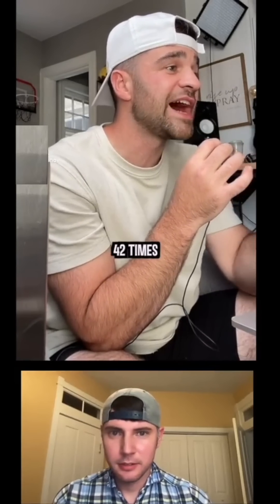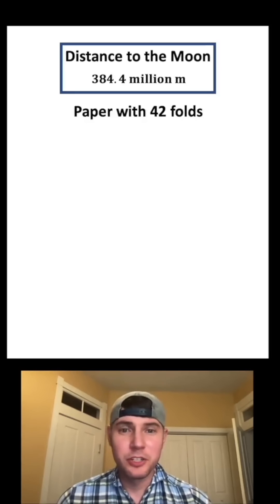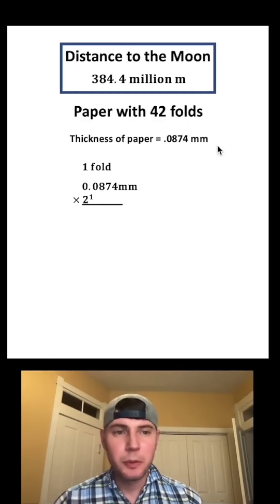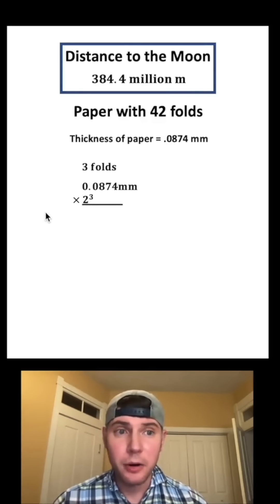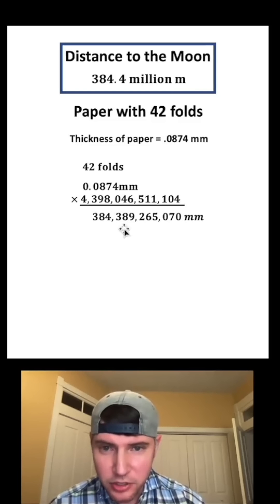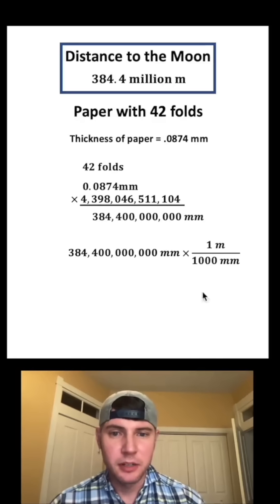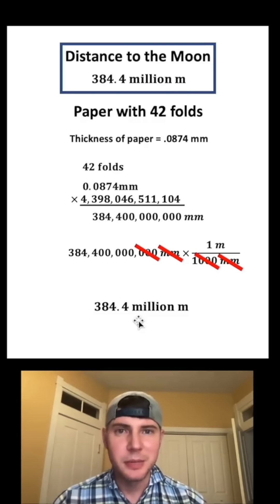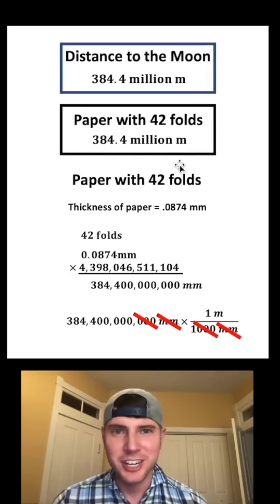How many folds to reach the moon?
Now the whole video can be uploaded to shorts!